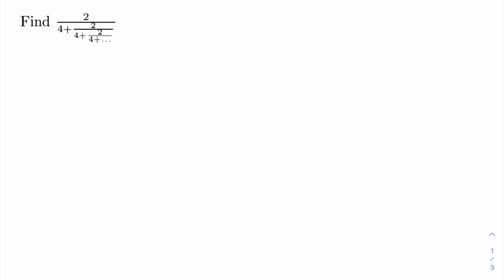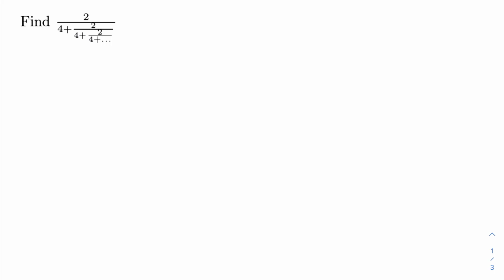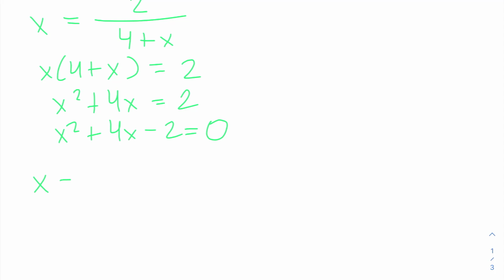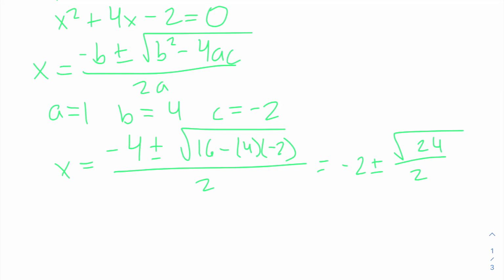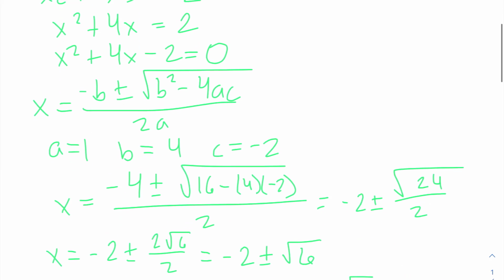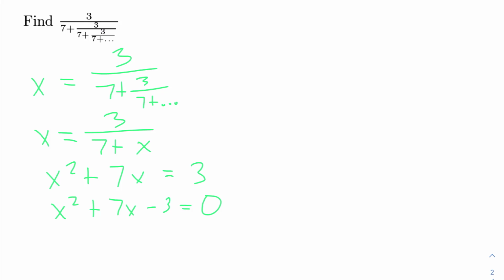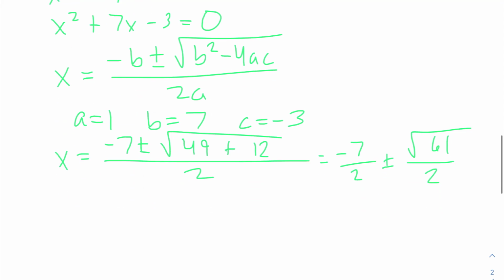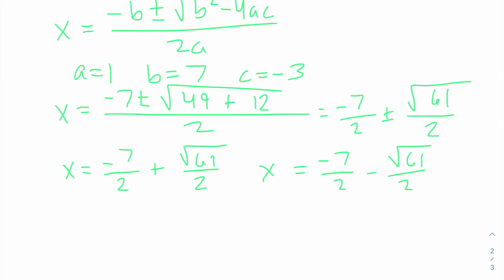How to solve Infinite Fractions Patterns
In this video, we learn how to solve the infinite fractions patterns shown in the thumbnail.